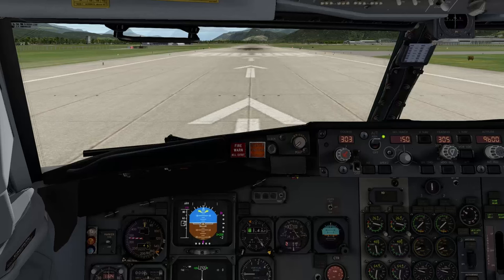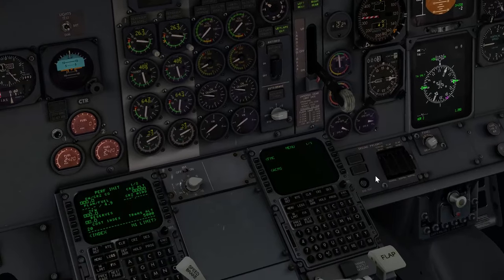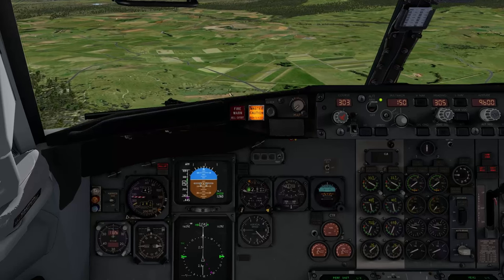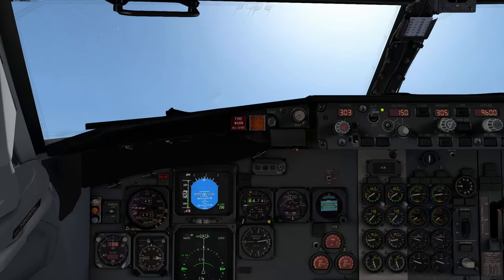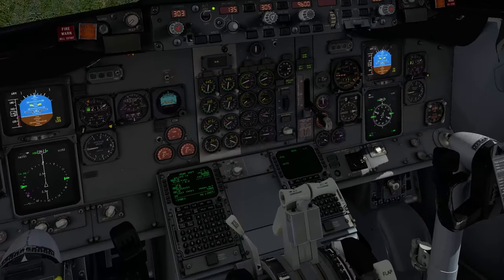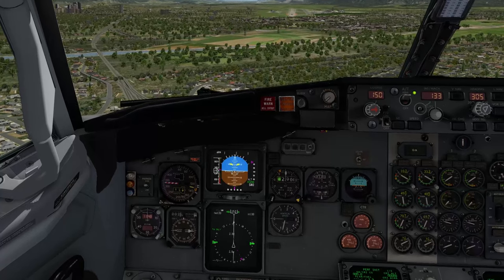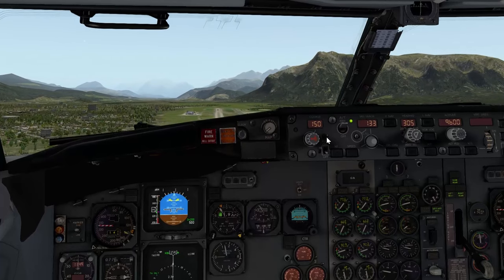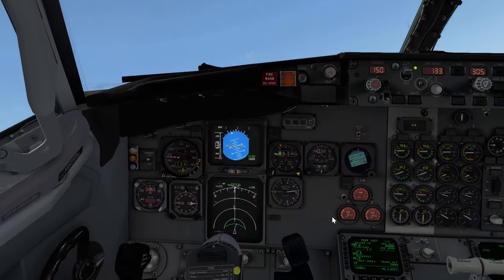EGPWS preview for the 1.1 patch of the IXEG 737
While the patch is not out yet, here is a little sneak preview of the enhanced ground proximity warning system that will be featured in more detail in patch 1.1.
The video was shot about half a year ago.